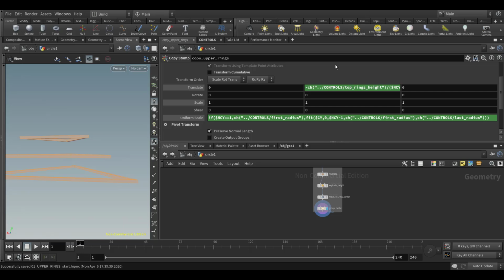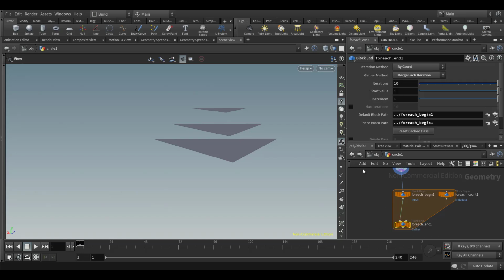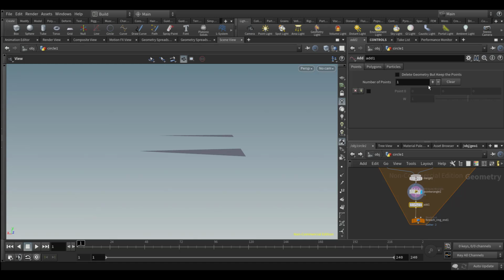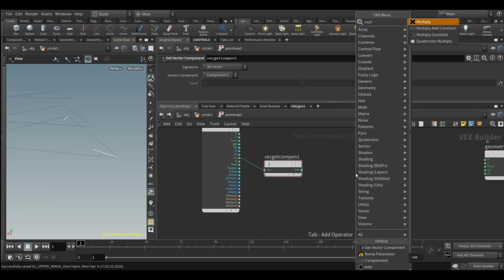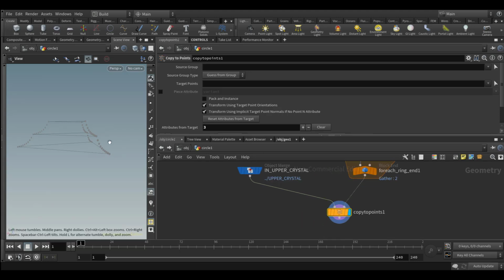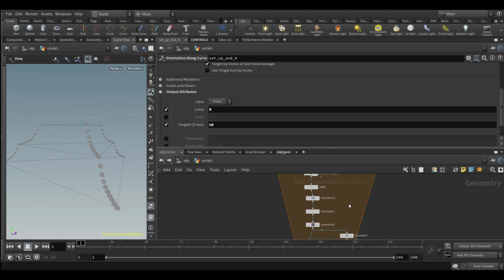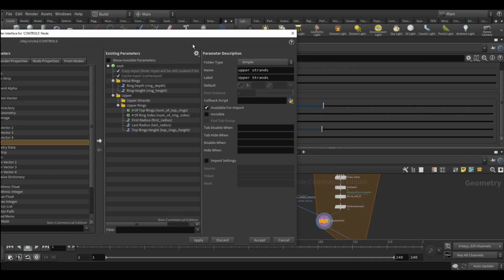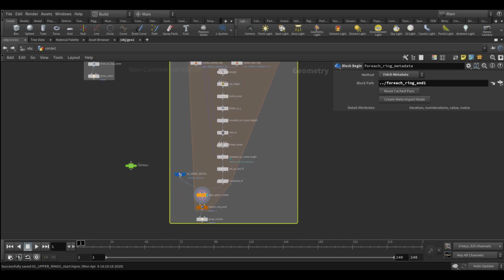Procedural Modeling for Production in Houdini CGMA 2